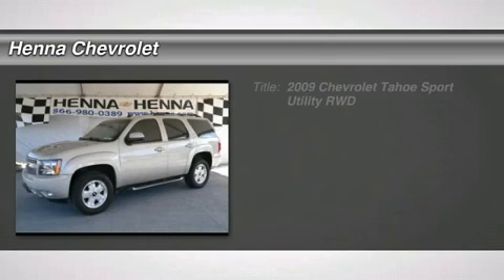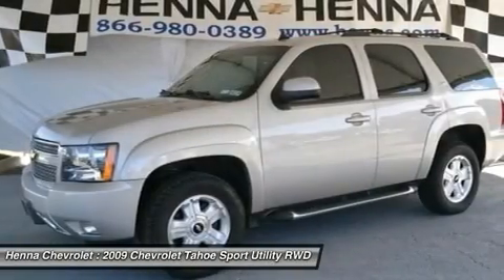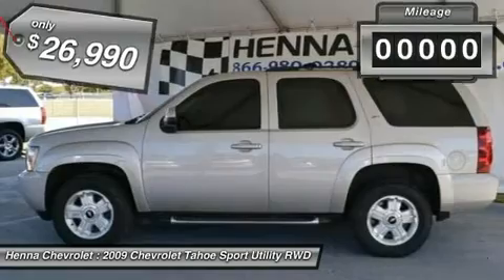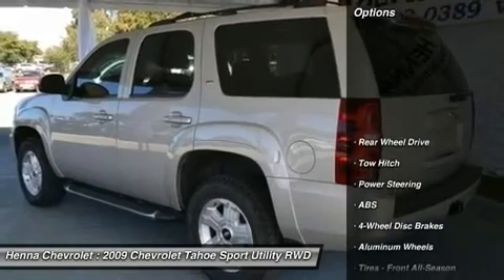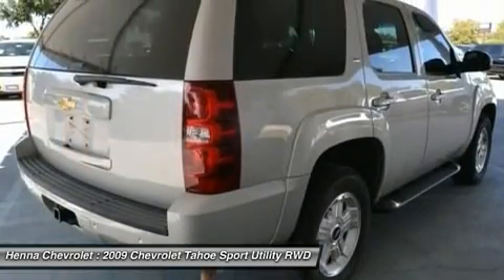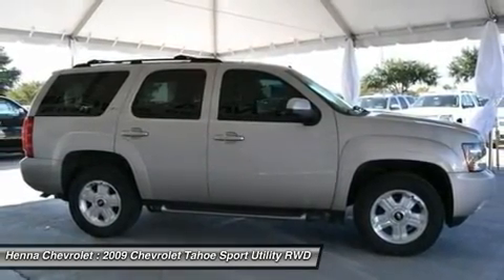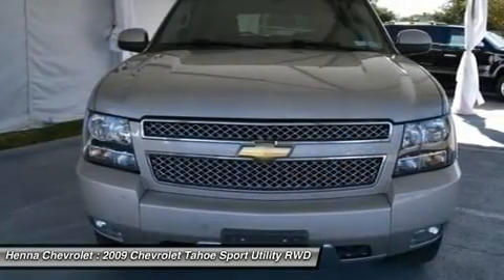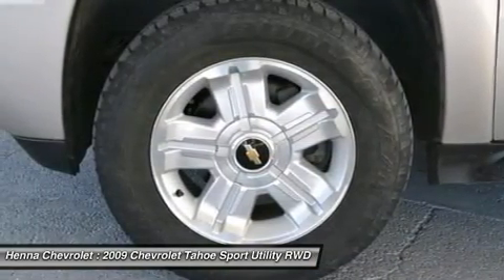2009 CHEVROLET TAHOE Austin, TX 9R179911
2009 CHEVROLET TAHOE Austin, TX
Stock# 9R179911
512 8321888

Henna Chevrolet
8805 North IH-35

8 cyl 5.3L SMPI Flex Fuel. If you've been thirsting for just the right 2009 Chevrolet Tahoe, then stop your search right here. This is the ultimate SUV that is certain to fit your needs. The precision-tuned 8 cyl 5.3L SMPI Flex Fuel engine provides the very essence of performance, delivering substantial horsepower and torque. New Car Test Drive said it  ...offers cargo space, passenger accommodations, and towing capacity. It's a full-size truck and handles like one... while delivering a good ride and a pleasant interior...  J.D. Power and Associates gave the 2009 Tahoe 4 out of 5 Power Circles for Overall Initial Quality. Visit our virtual showroom 24/7 @ hennachevrolet.com.